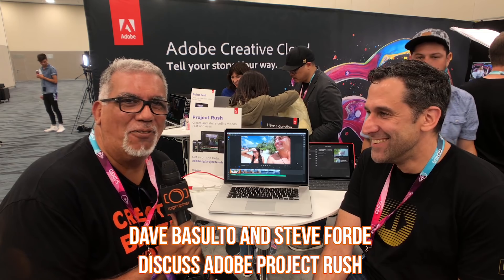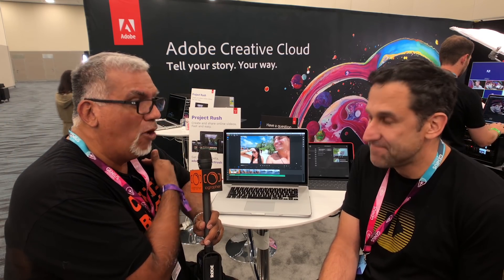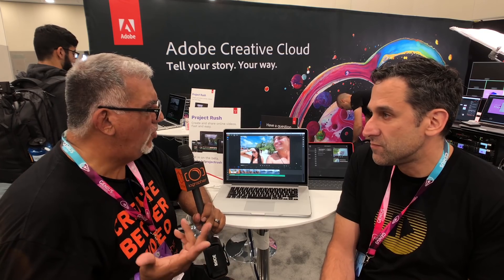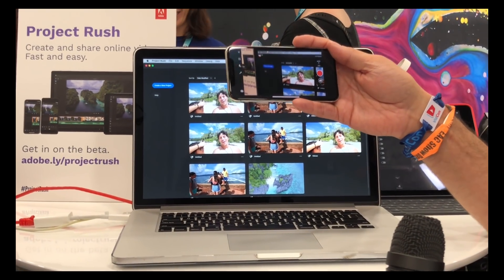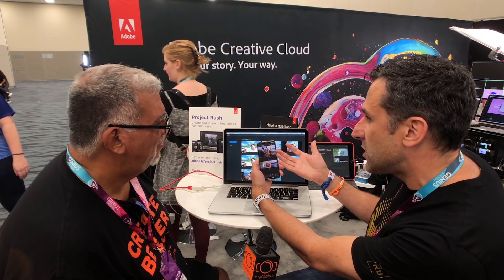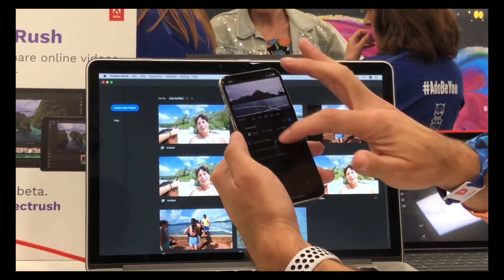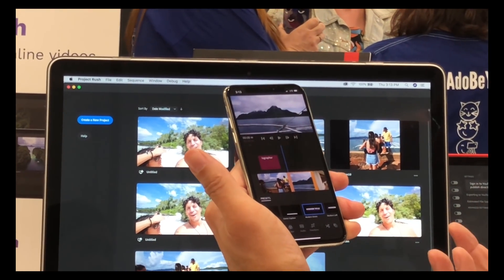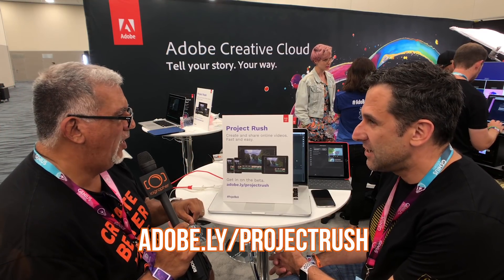What is Project Rush? Adobe's new editor for mobile!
At Vidcon 2018, iOgrapher CEO Dave Basulto had a chance to catch up with Adobe's Steve Forde for a guided tour of Abobe's new mobile editing app. To say the least we are thrilled! Multi layer video and audio, motion graphics, audio sweetening, color corrects and open it in Premiere Pro!